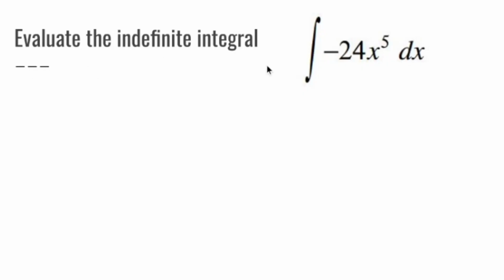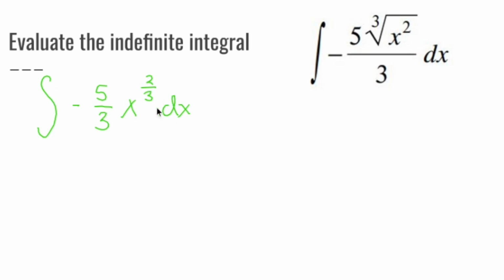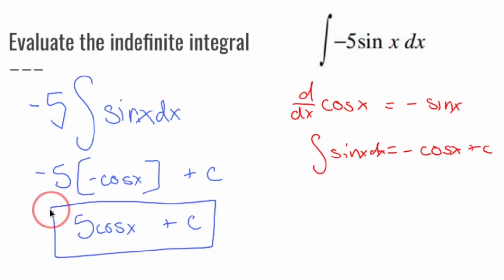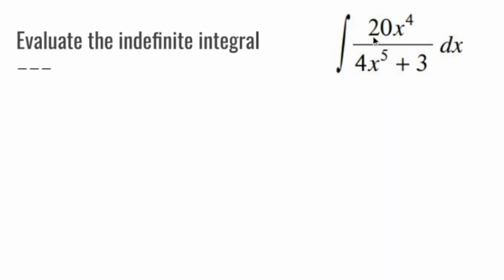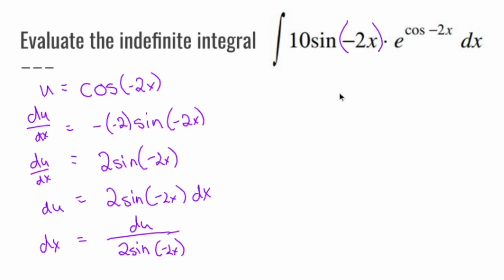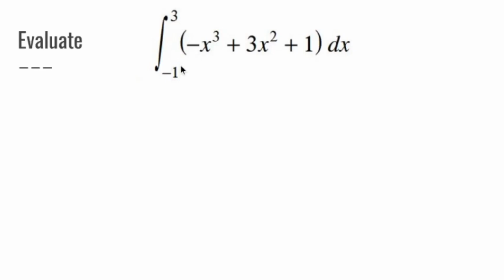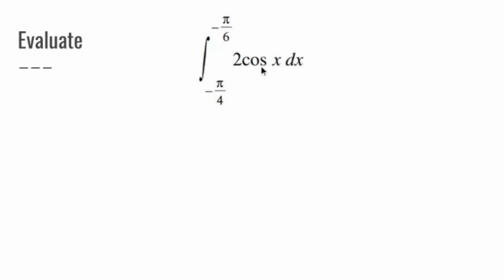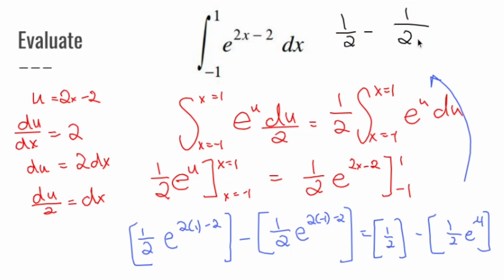Calculus Bites Volume 3: Integrals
This collection of videos includes all of the Calculus Bites videos involving integration. The videos include

Indefinite Integrals and Definite Integrals
  - Power Rule
  - Polynomials
  - Radicals and Roots
  - Rational Functions
  - Trig Functions
  - Natural Log
  - Exponential Functions (e^x)
Approximating the Area Under a Curve

Nick Perich
Norristown, Pa .